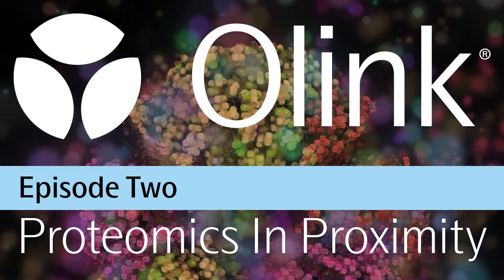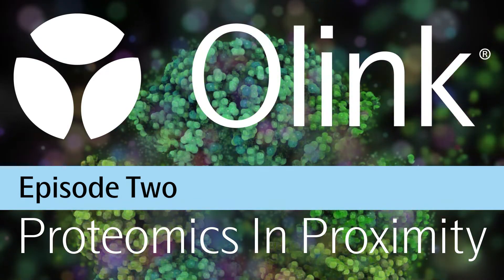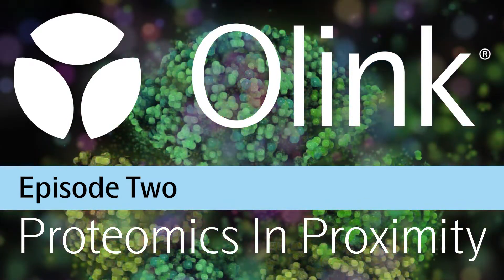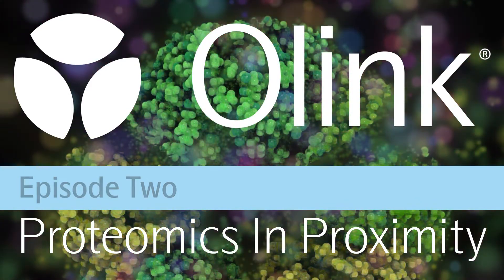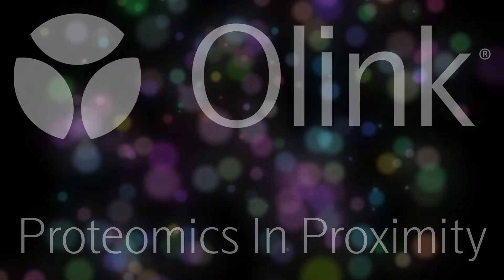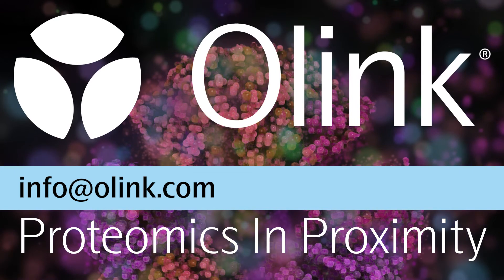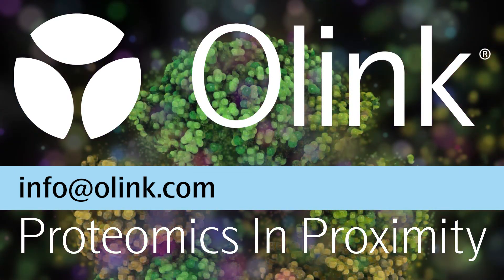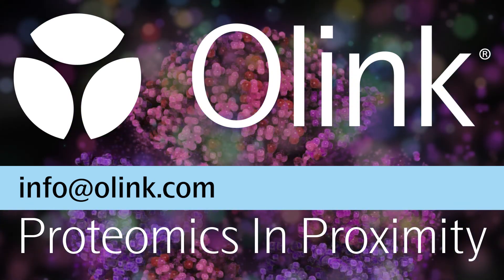Olink Podcast | Ep 02 Empower Genomics with Proteomics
Welcome to Olink Proteomics in Proximity Podcast!

For more information about the UK Biobank, an Olink to Science blog post called “Genetic Regulation of the Human Plasma Proteome in the UK Biobank” is available

If you’d like to see a great 15 minute presentation on what the goals are for the UK Biobank Pharma Proteomics Project, Dr. Chris Whelan (Biogen) presented this YouTube video at one of the UK Biobank’s scientific meetings that is worth watching.

A paper discussed by Folkersen et al., “Genomic and drug target evaluation of 90 cardiovascular proteins in 30,931 individuals” was published in Nature Metabolism in late 2020, and is available

In case you were wondering, Proteomics in Proximity refers to the principle underlying Olink Proteomics assay technology called the Proximity Extension Assay (PEA), and more information about the assay and how it works can be found